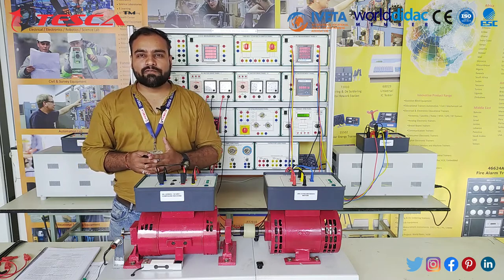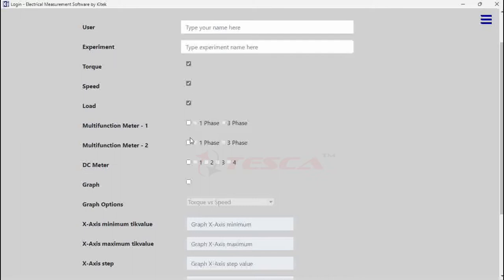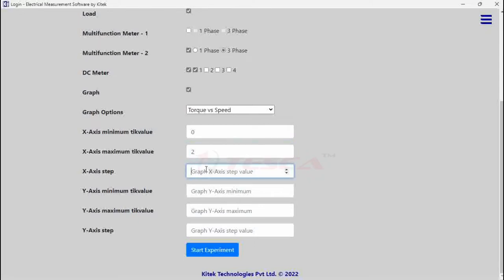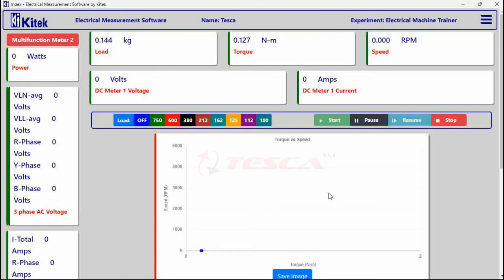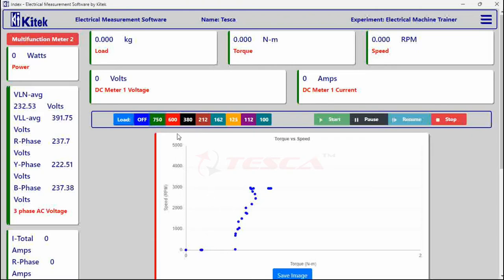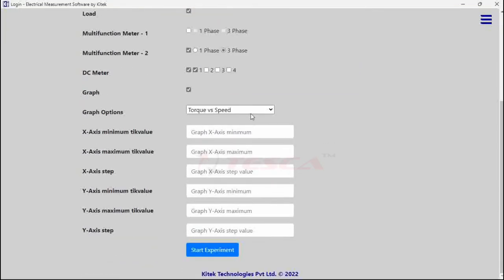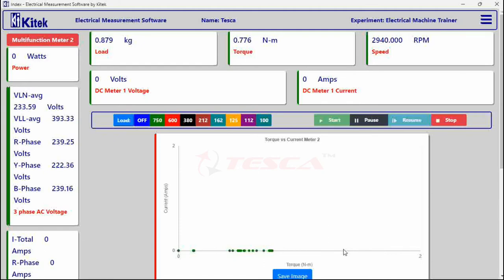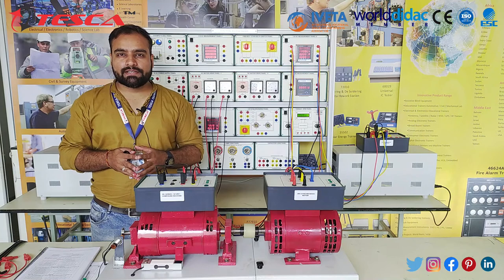Electrical Machine Trainer (PART - 4) || Tesca 21225107.1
In this video, Electrical Machine Trainer is described.